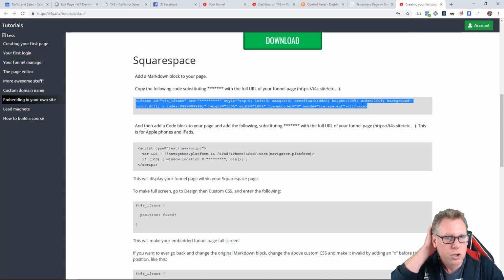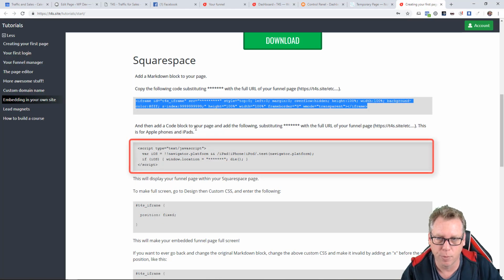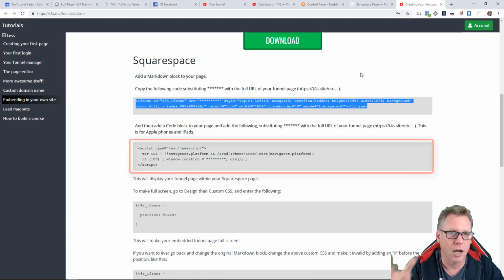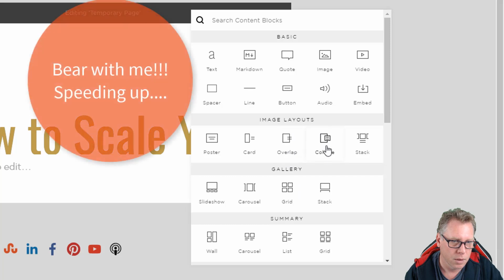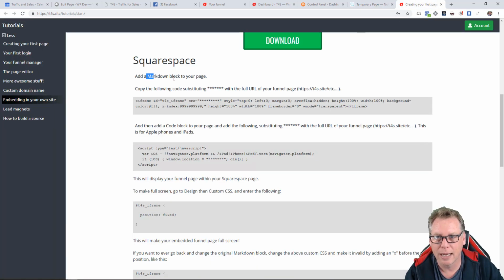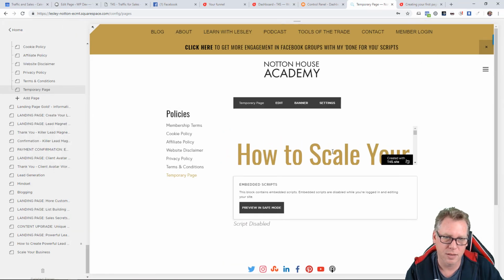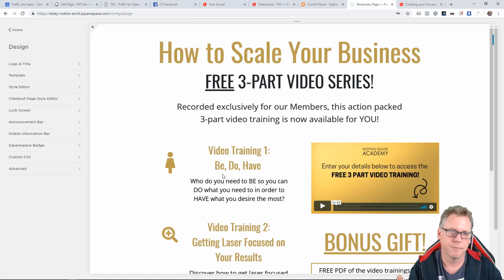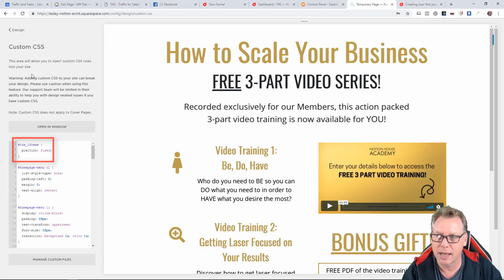t4s how to embed a t4s page in squarespace 1080p